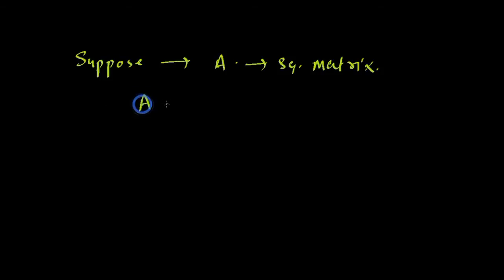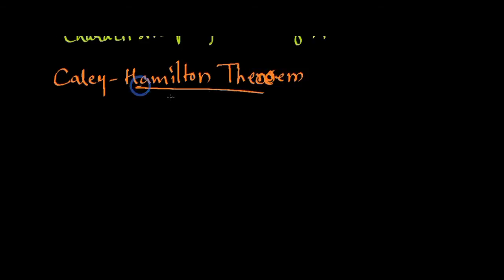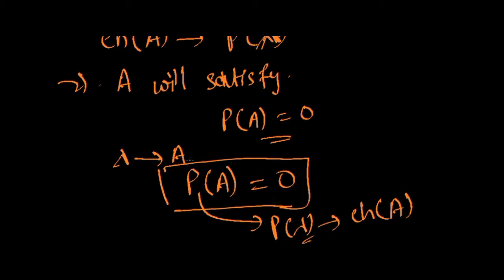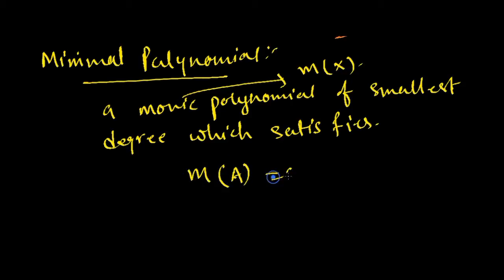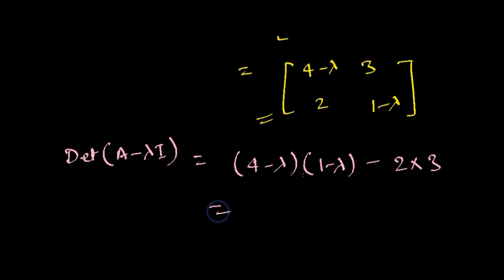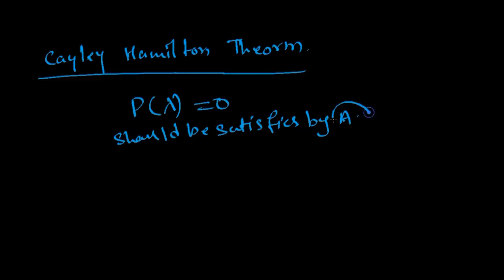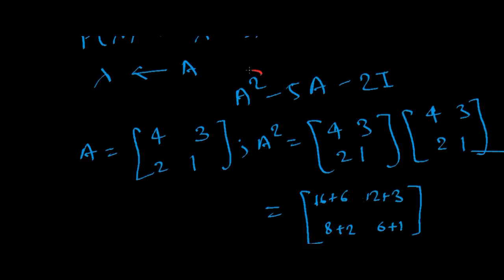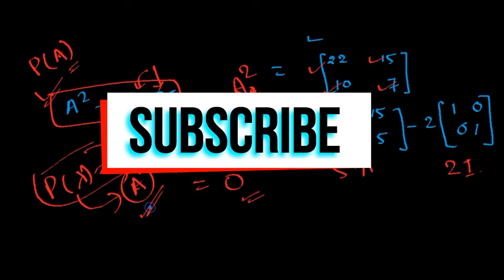Cayley Hamilton theorem with example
welcome !

metadata:
linear transformation in linear algebra examples,
examples of linear transformation in linear algebra,
linear mapping in linear algebra,
linear transformation in algebra,
vector space of linear transformations,
what is linear transformation in linear algebra,
linear transformation in matrices